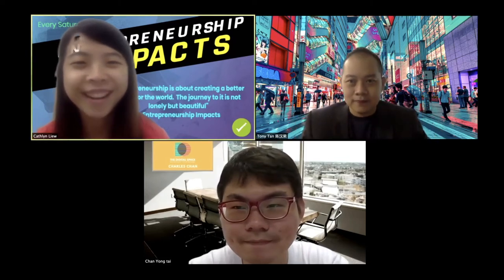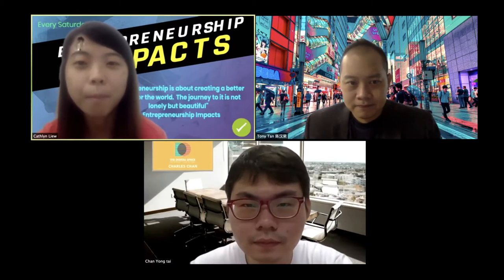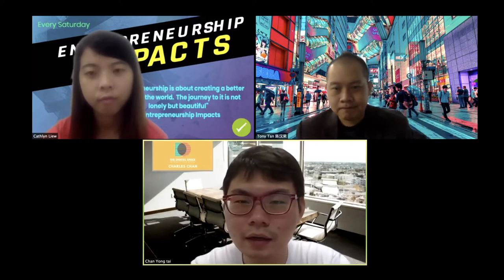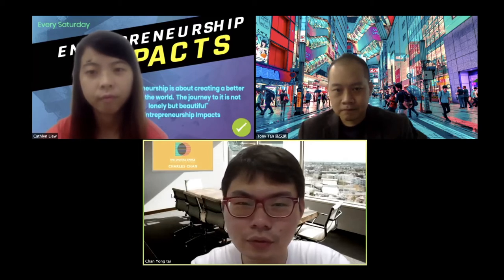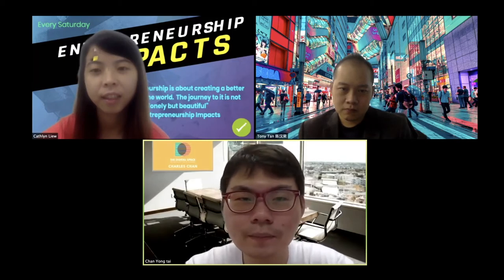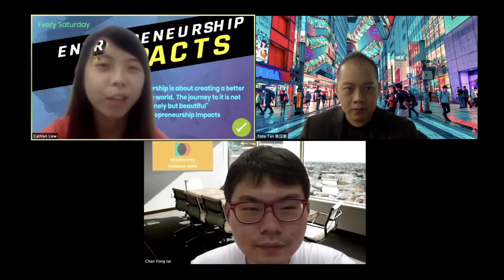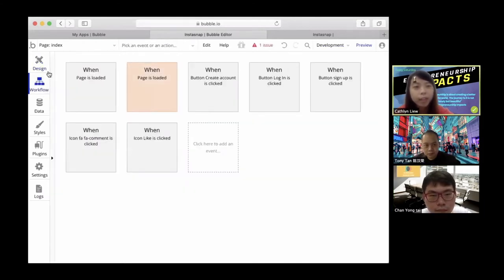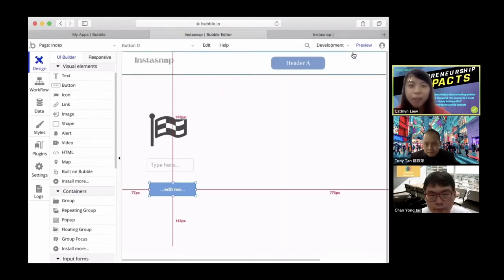Entrepreneurship Impacts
Entrepreneurship Impacts is a platform created for entrepreneurs by entrepreneurs. This platform is created with the intention for entrepreneurs to leverage on each other ’s experience and resources via Impact’s weekly interview session.  We want to create an awesome environment where all the entrepreneurs can learn together.  In the world of entrepreneurship we believe that there is only creation and opportunities.  You are never alone, let's learn and progress together as a community.